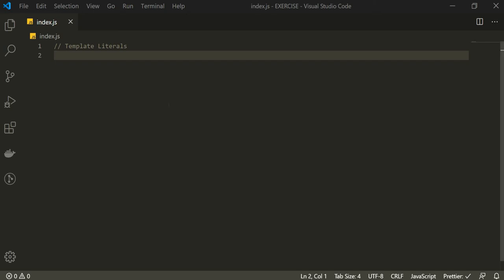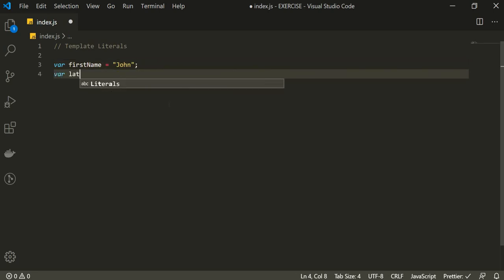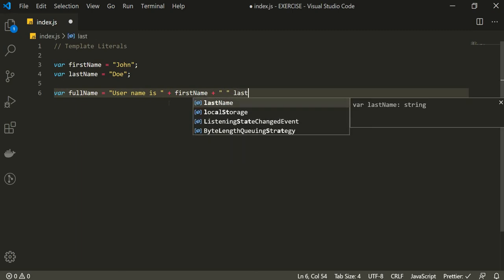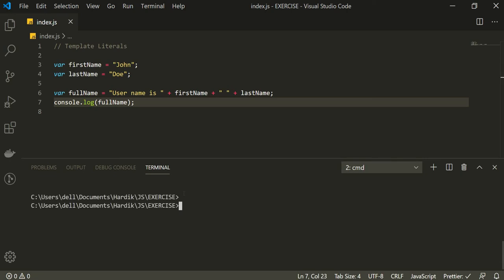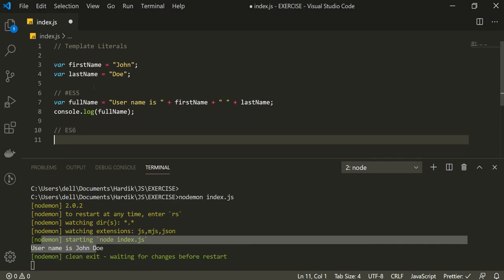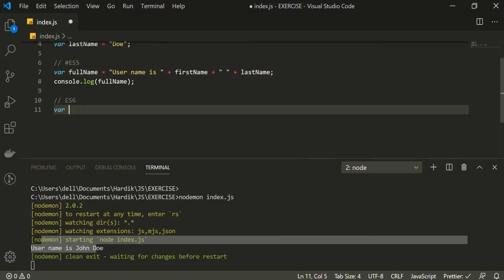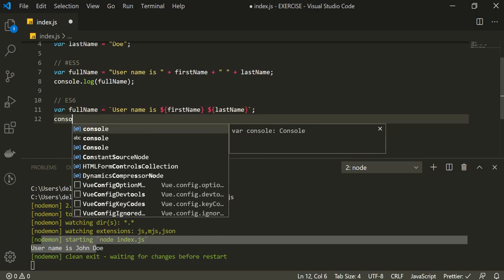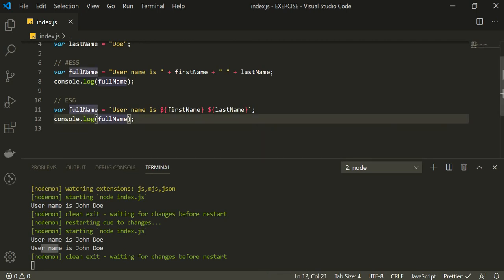How to use Template Literals - Javascript (ES6) | 2020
This tutorial covers the topics like  Default Parameters, Template Literals, Array & Object destructuring, Arrow Functions, Var, let & const, keyword "this", use of Map Function, Spread Operator and more.

I highly recommend you to complete this tutorial and learn modern way of writting the code.